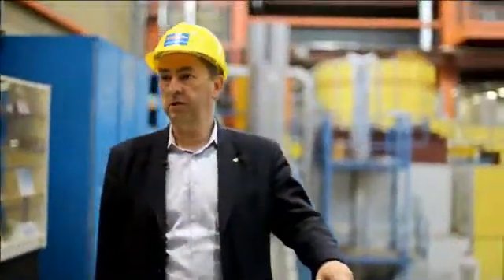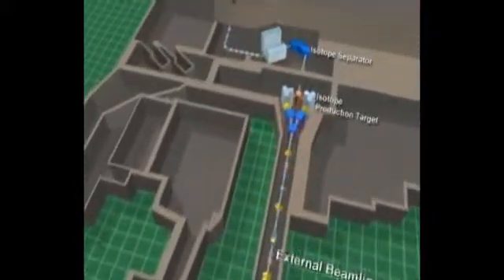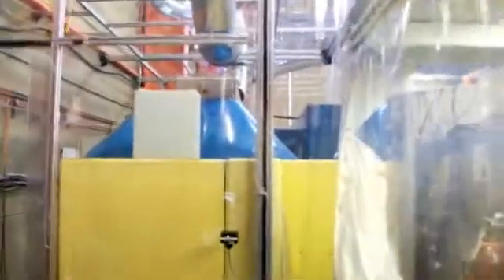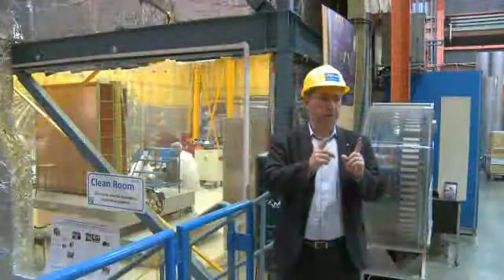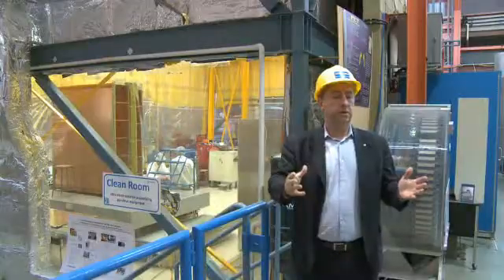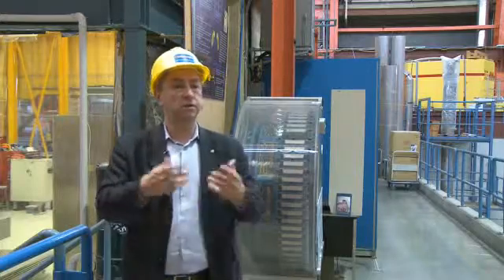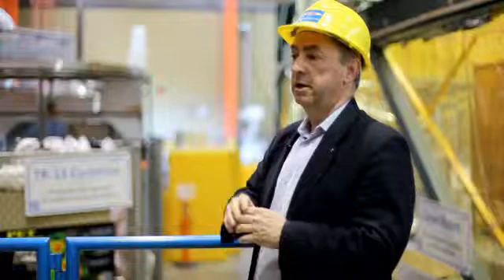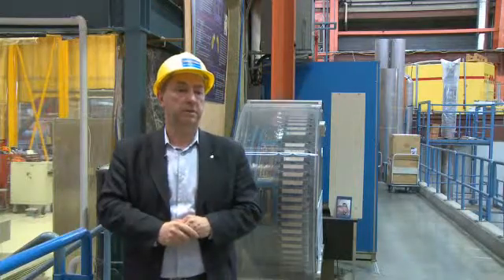The Future of Nuclear Medicine